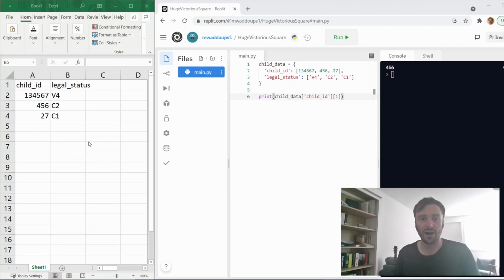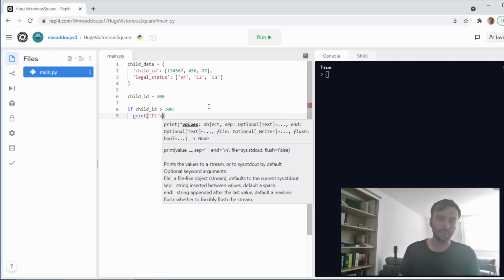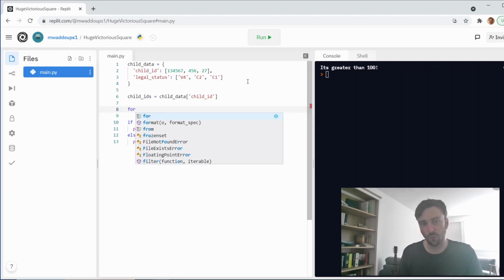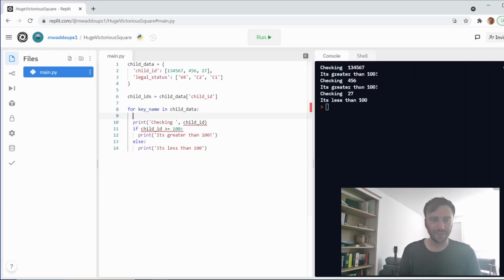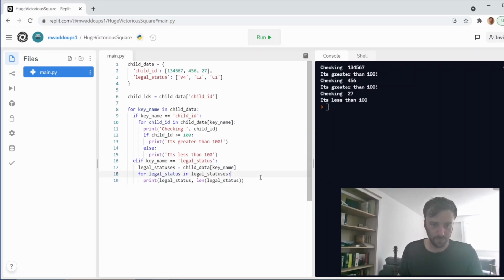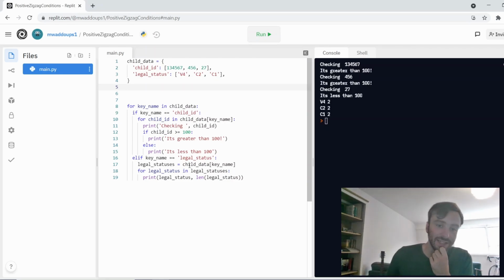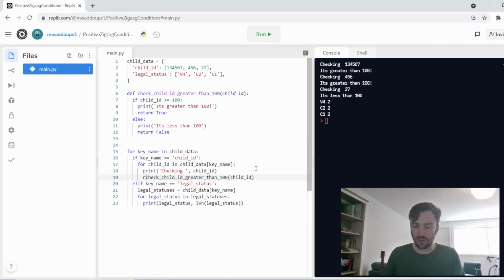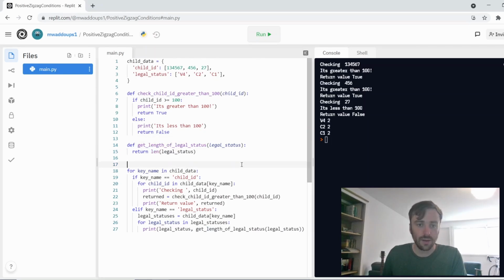D2I Learning / QLD 2.3 - Python Control Flow